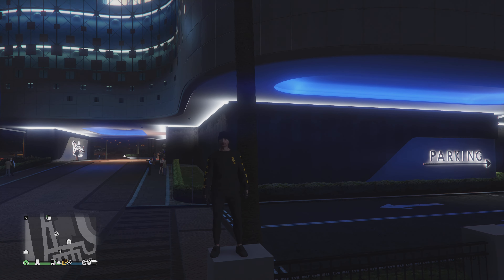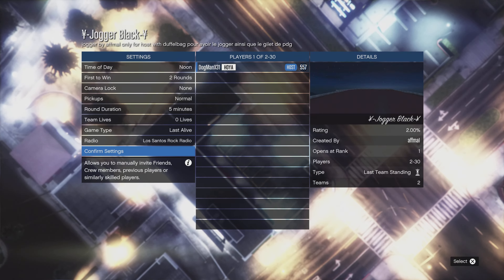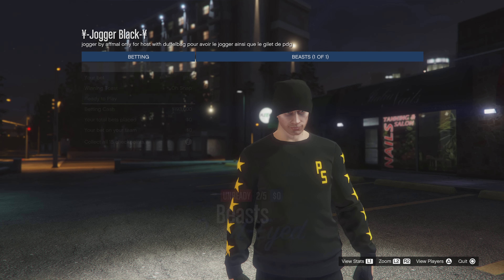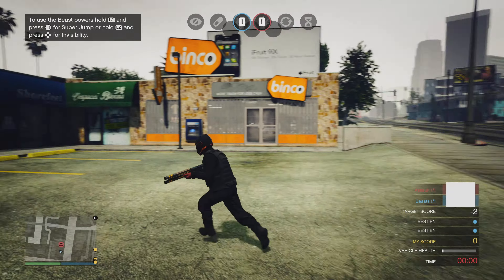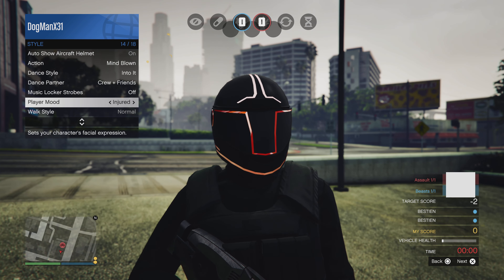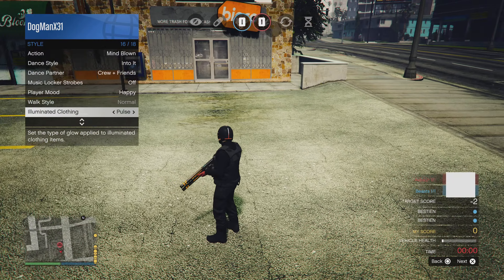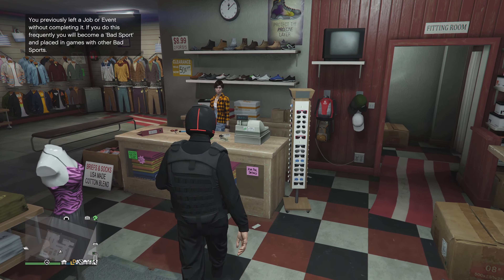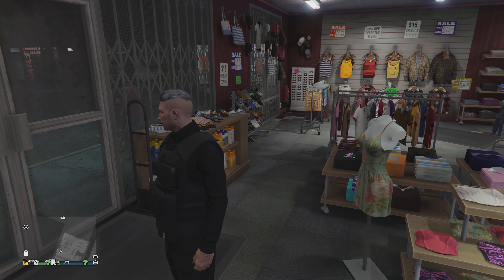*removed* CEO VEST with Joggers EASY! GTA Online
SAVE CEO Vest and BLACK Joggers

This is the easiest way with a friend to get the CEO vest and black joggers, enjoy and mash them up! Thank you to the creator of this Bookmark job!

Hey! Hey! DogManX31 here!

Click links below for more!

Easy breezy, fast and easy!